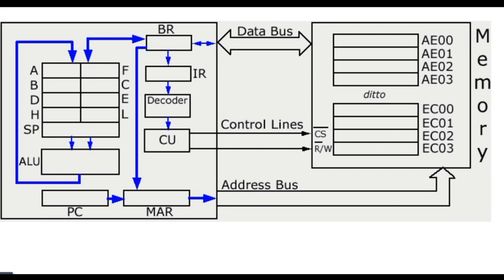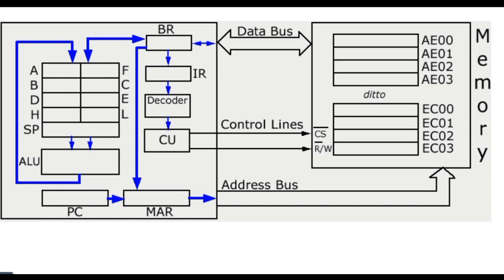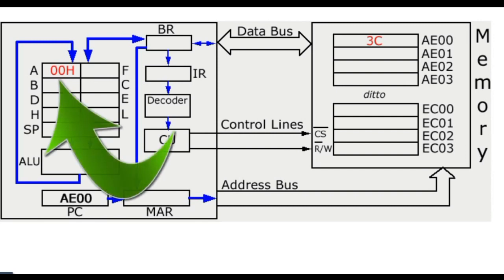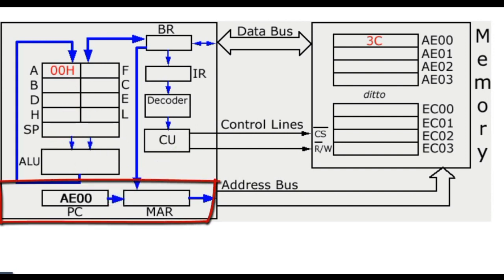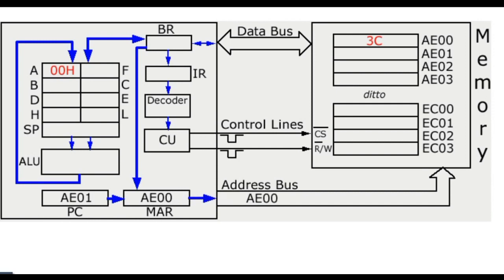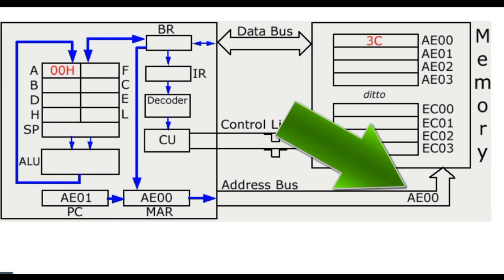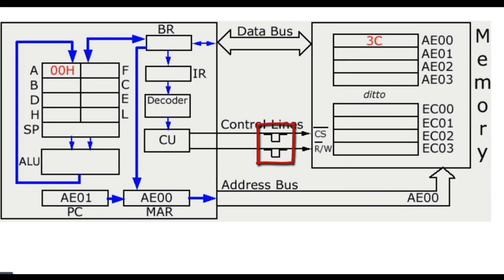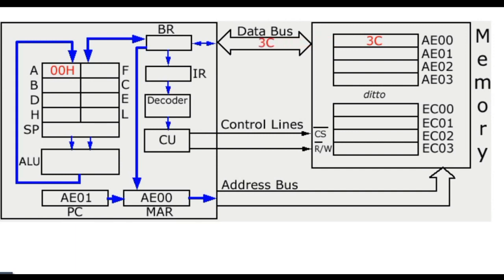Instruction Execution by CPU- Fetch, Decode, Execute and Store Operation